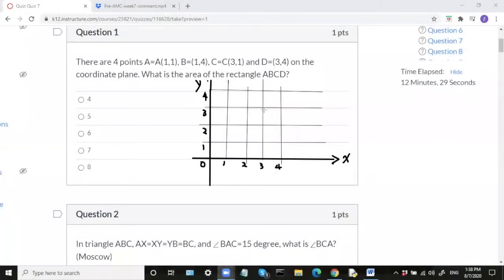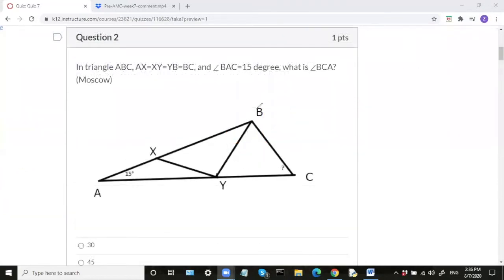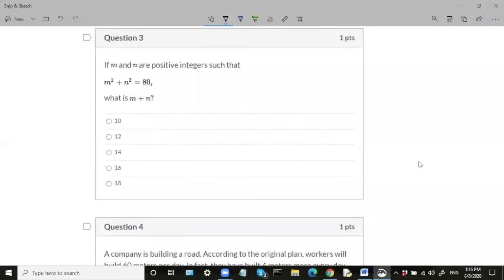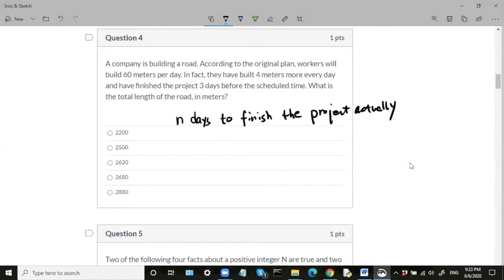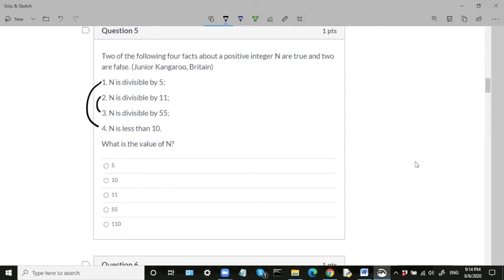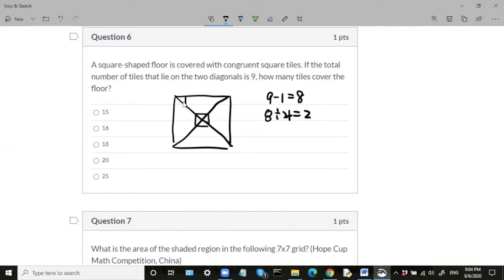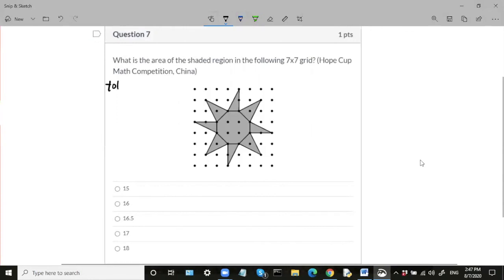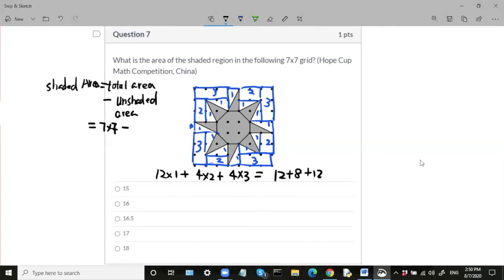2020 Summer Practice Pre-AMC Week 7 Part 1 (#1-#7)